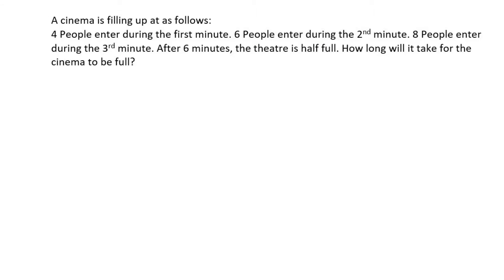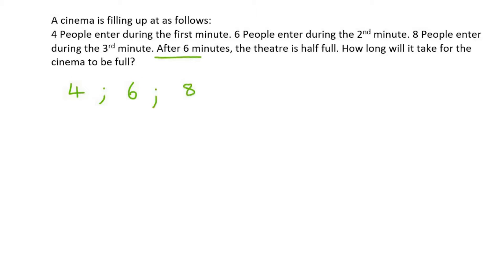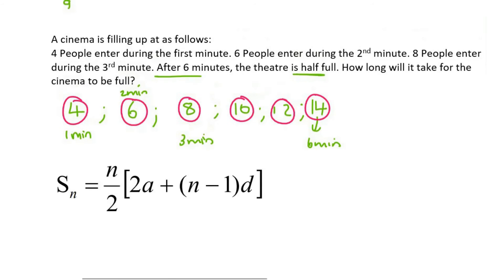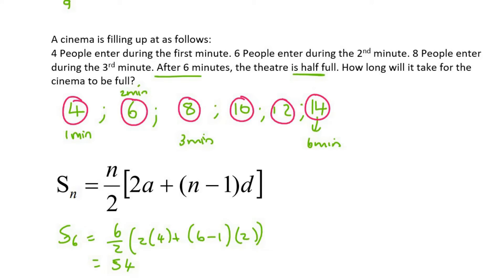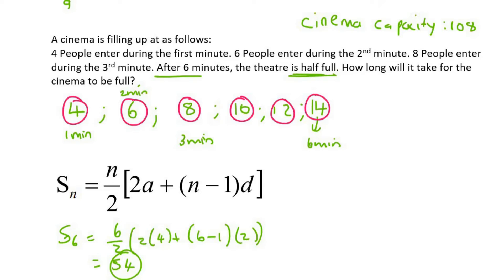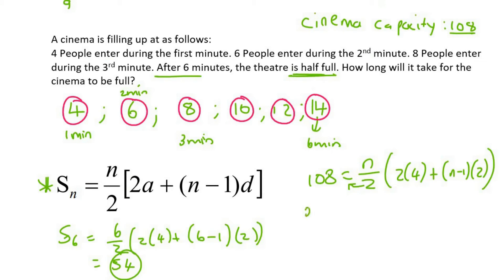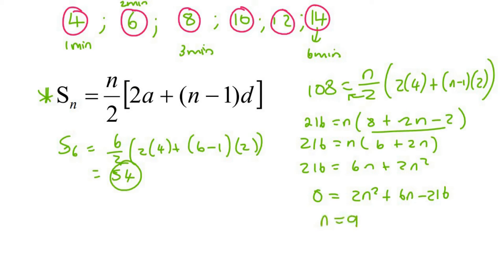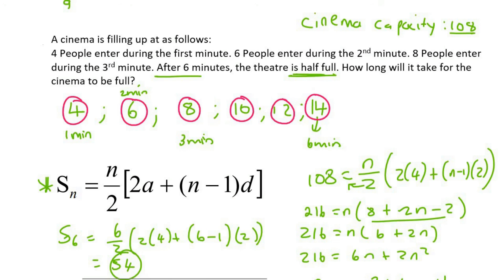Exam Question Series Sequences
Series and sequences grade 12